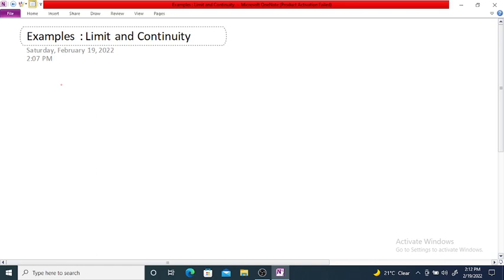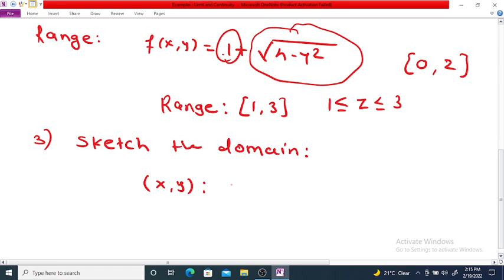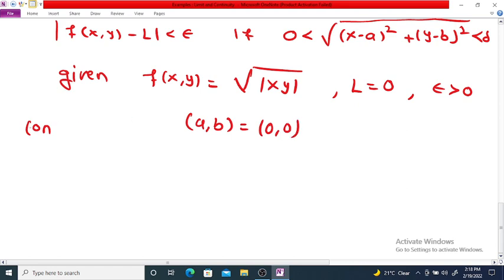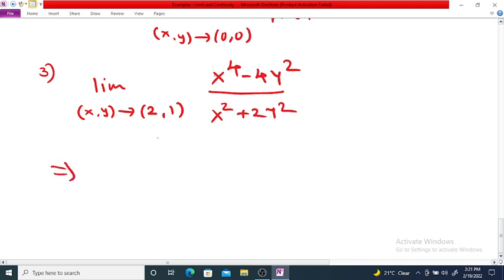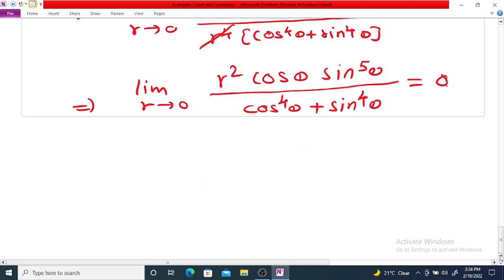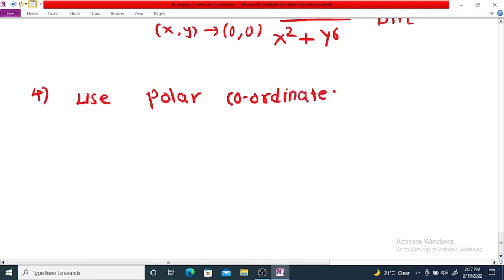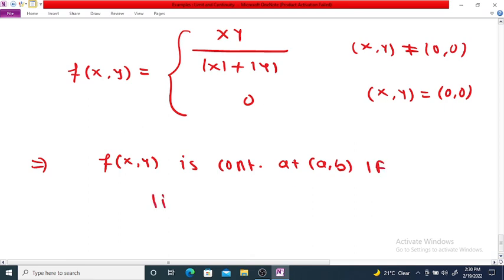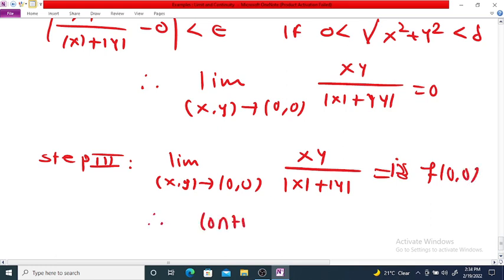Examples : Limit and Continuity